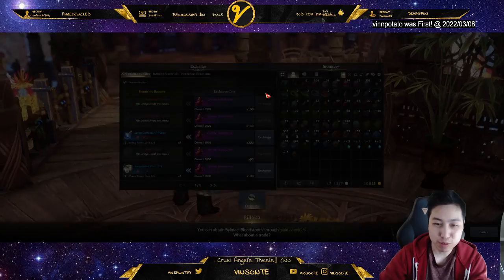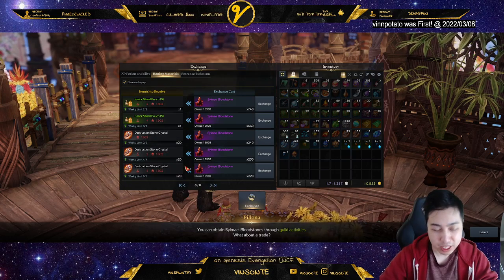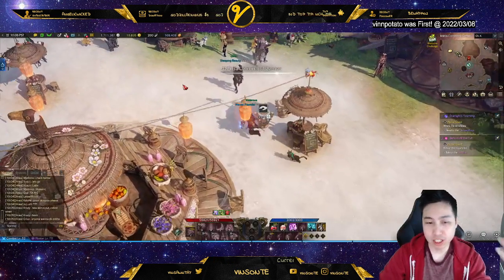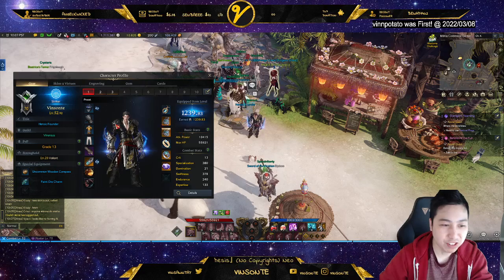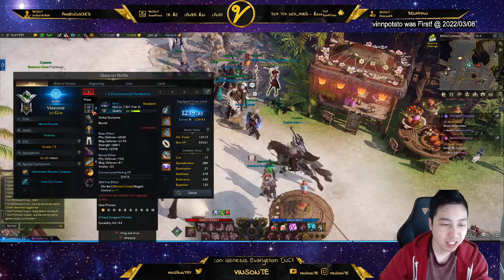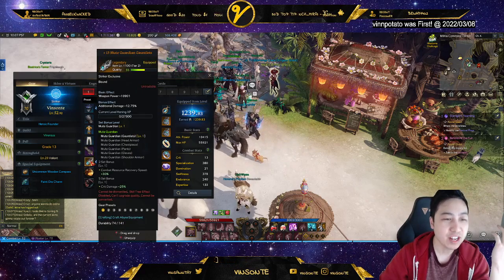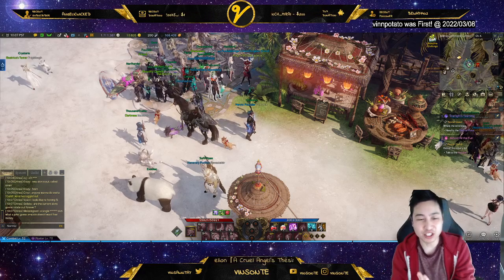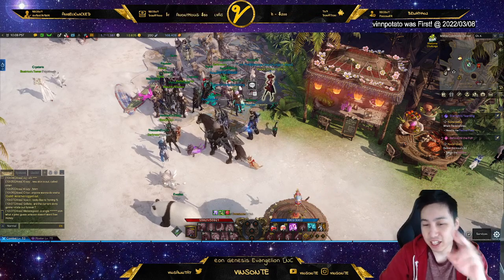Do Not Make This Mistake When You Hit Tier 3 - Lost Ark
I messed up and that delayed me a day in T3